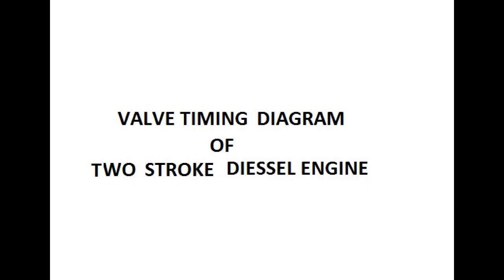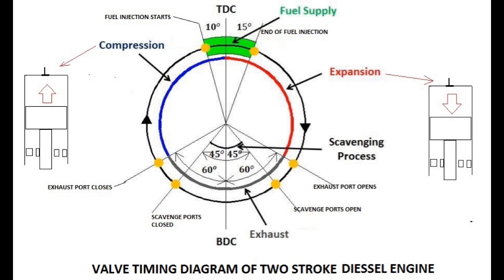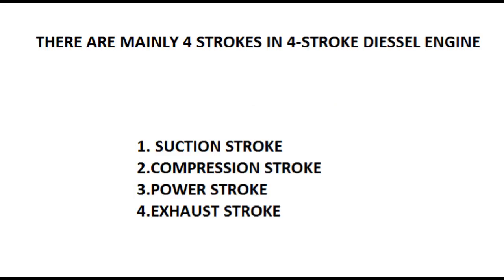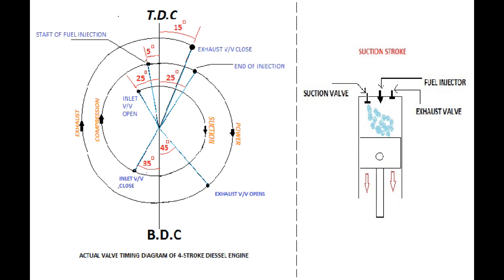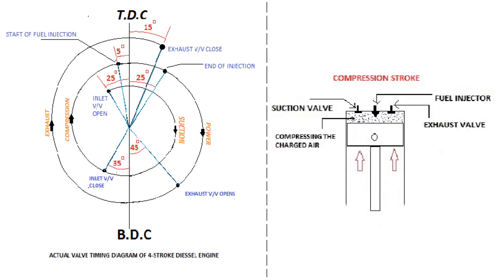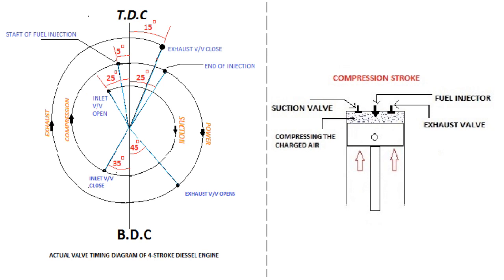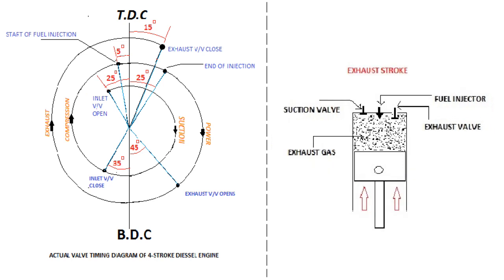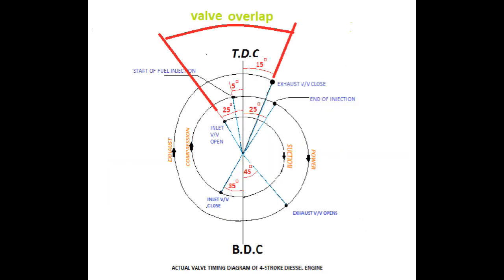TWO STROKE AND FOUR STROKE DIESEL ENGINE VALVE TIMING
This video includes the explanation of valve timing diagrams of the two stroke slow speed marine diesel engine and four stroke medium speed diesel engine.